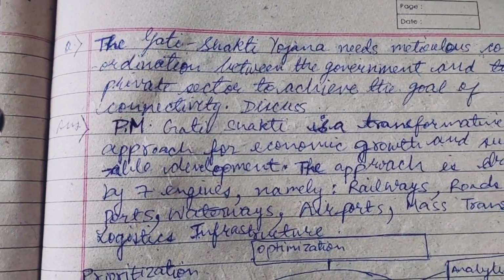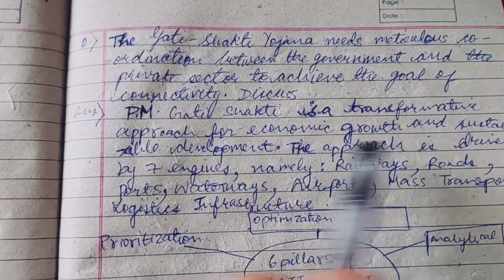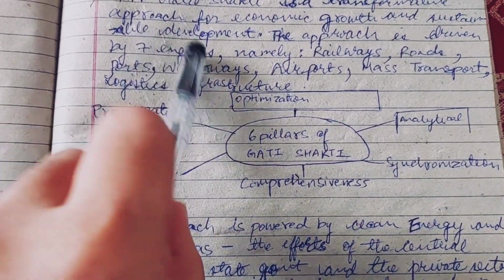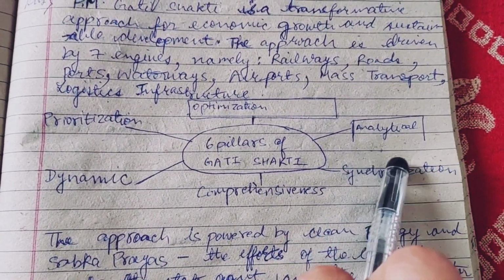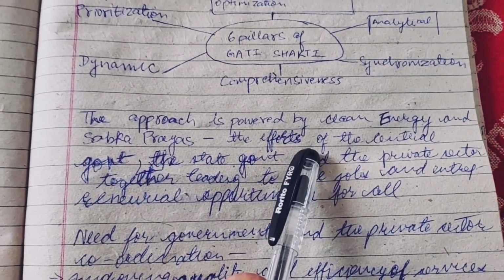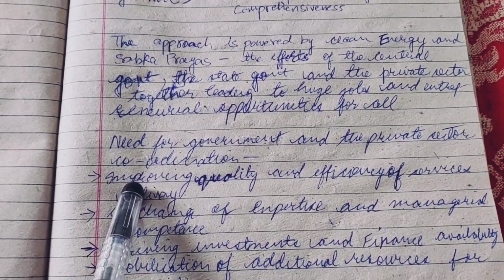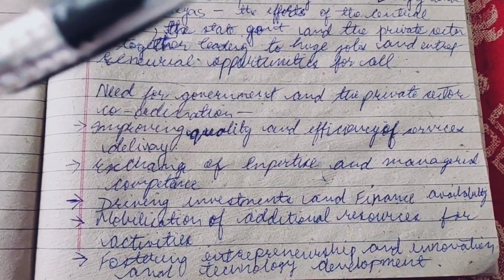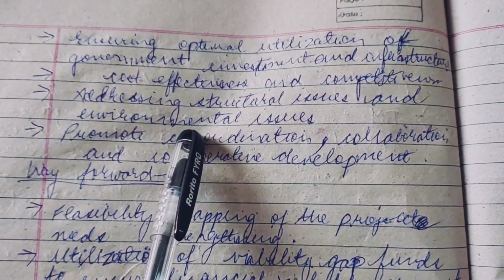Gati Shakti Yojana | Fully explained | Mains answer writing | Multi modal connectivity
Gati shakti yojana fully explained.